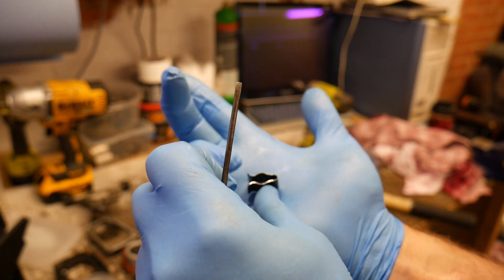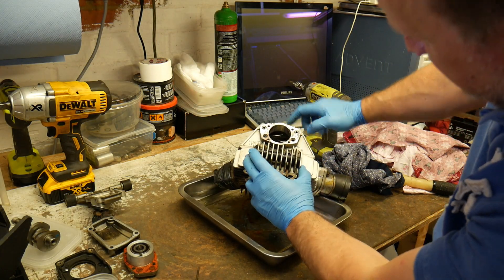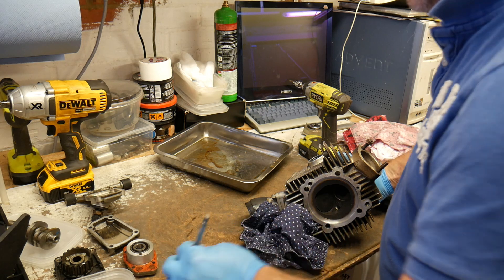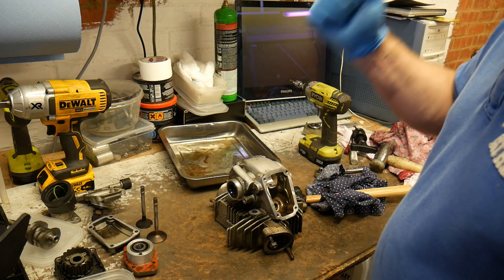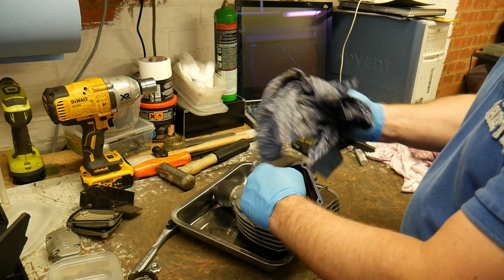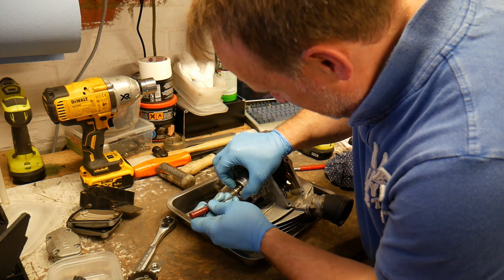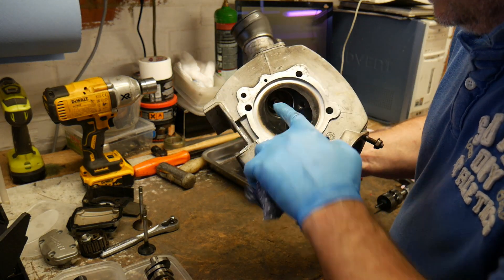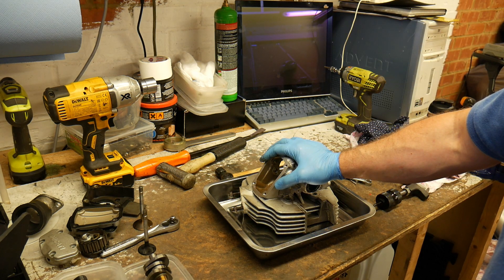Ducati Cylinder Head strip 2003 750 SSie Teardown of a 2 Valve head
Hi Everyone, This is the first of a series of 3 videos looking at 2 different versions of the Ducati 2 Valve cylinder head, this video sees me stripping down the 2003 Ducati 750 SSie heads from the engine I am rebuilding.

This type of head is found across many models in the Ducati range from the Monsters, ST2 and Multistrada to Supersport in various versions and capacities.

In the video I complete the following:
- Removal of the covers
- Removal of the camshaft
- Remove the shims
- Remove the intake and exhaust valves
- Remove the opening and closing rockers
- Complete a visual inspection of each head.

During the video I strip/teardown both the horizontal and vertical cylinder heads with some useful tips for those of you who are doing this work yourselves.

In this series the second video will see me also strip a set of Hypermotard 1100 heads and then the final video will see me compare the two different sets of heads and talk through the differences.